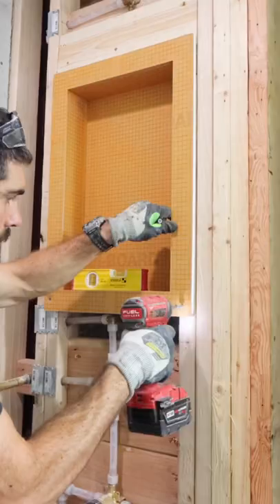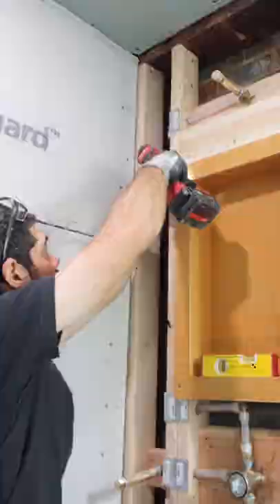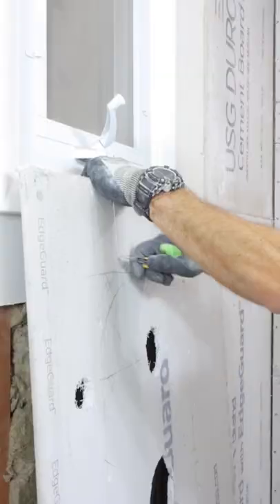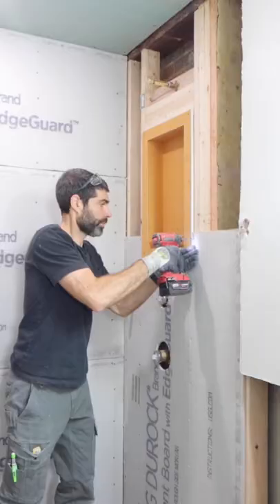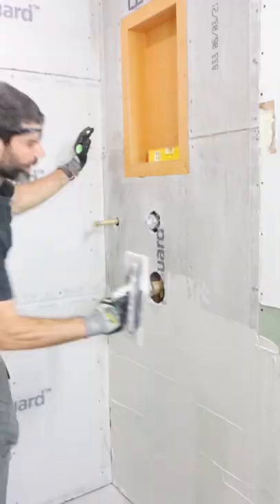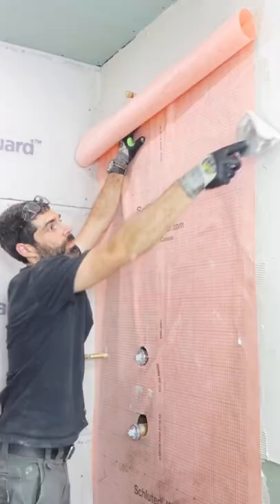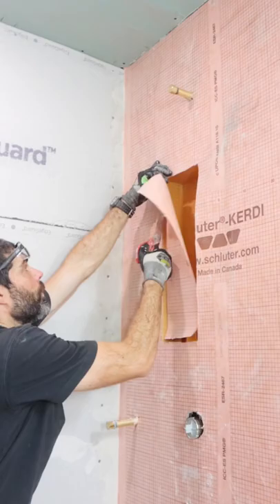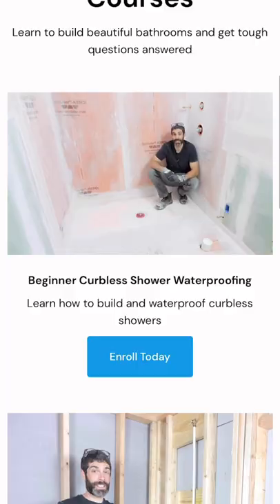Shower Wall Waterproofing Tips with KERDI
See how to waterproof shower walls with cement board and KERDI membrane
If you're remodeling a bathroom and need help, join one of Home Repair Tutor's online courses and make your project easier at homerepairtutor.com

0:00 Shower wall waterproofing tips with KERDI
0:01 How to install Schluter niche
0:08 How to install cement board in showers
0:23 How to waterproof cement board with KERDI